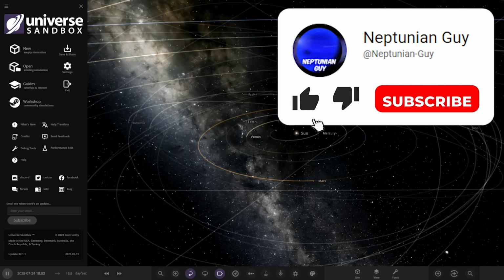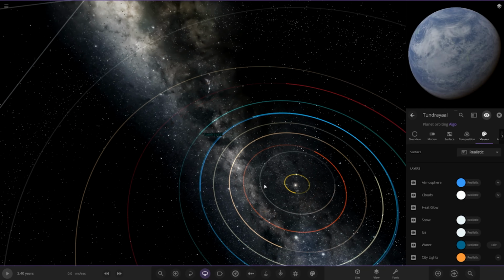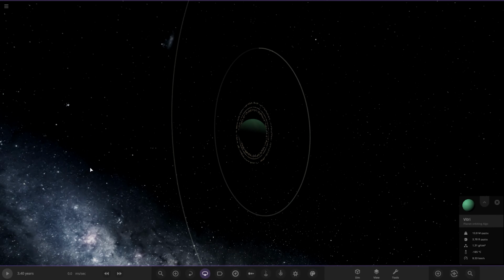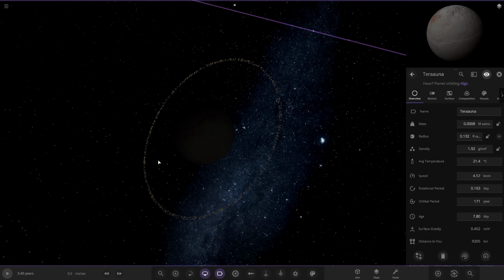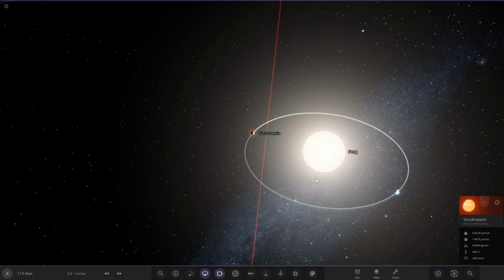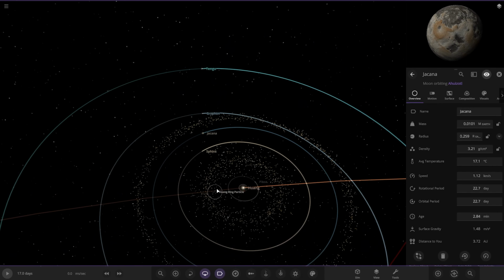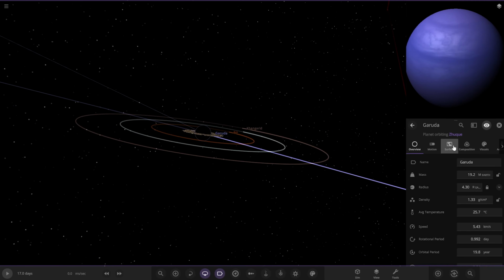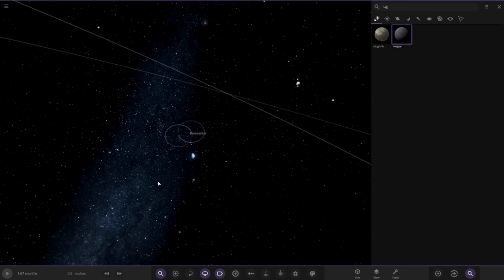3 Enormous Systems! Checking Out Your Solar Systems #252 Universe Sandbox